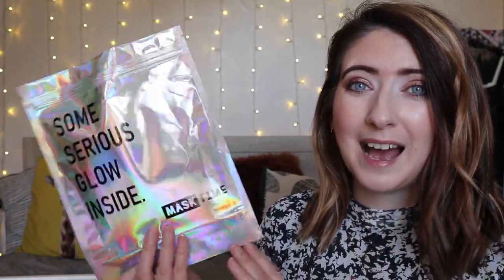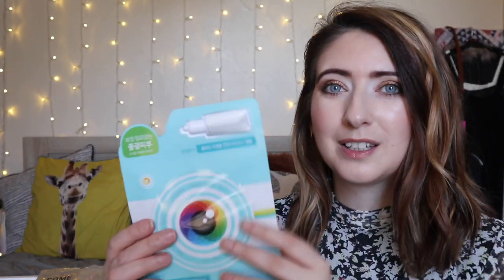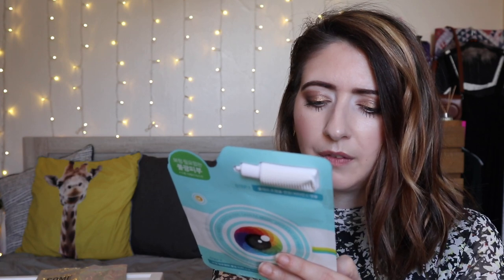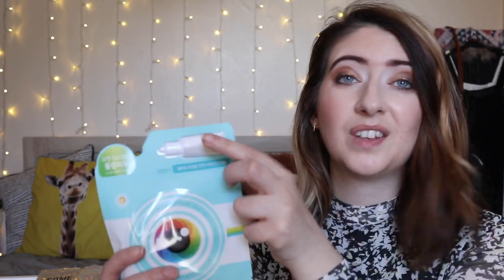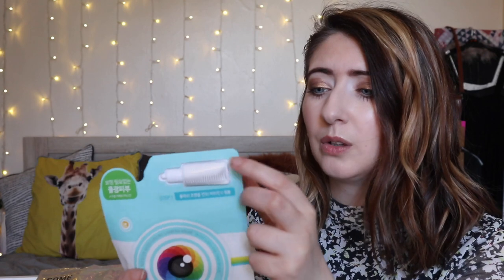MASKTIME MARCH KOREAN FACE MASK SUBSCRIPTION BOX UNBOXING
Get up to £40 worth of Sheet Masks for only £18.95! Receive 7 luxury sheet masks
UK shipping included A premium plan for sheet mask lovers who are looking for more variety and function! Includes a variety of speciality masks, multi step masks with more diverse functions and higher quality ingredients!

Get up to £20 worth of Sheet Masks for only £9.95! Receive 4 essential sheet masks UK shipping included A perfect plan for sheet mask newbies who are looking to explore the sheet masking world! Includes a variety of masks that focuses on essential skin concerns!

Degusta Box -
to get £5 off your first box and an extra item in your first box .and this month is some yummy sweet treats,